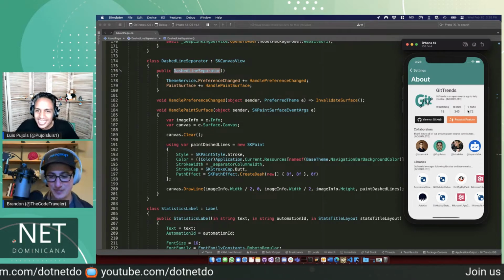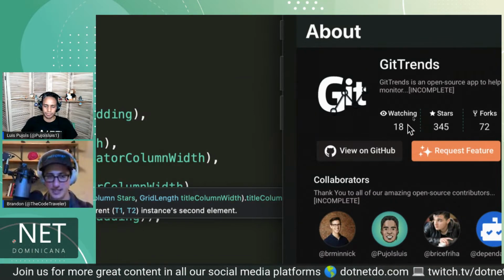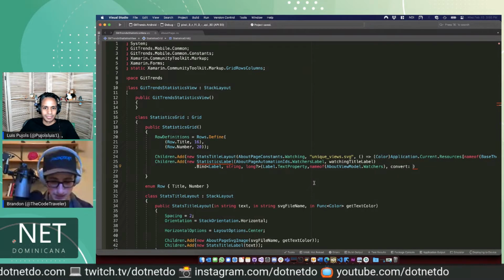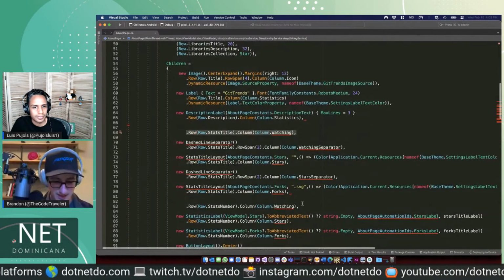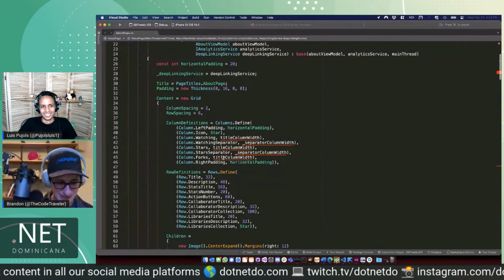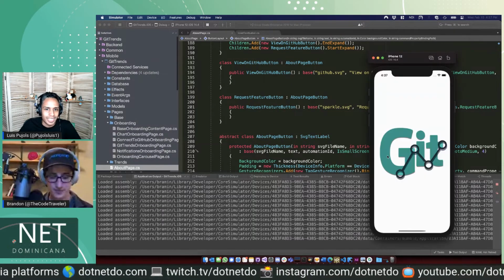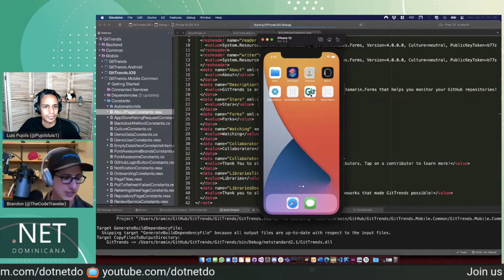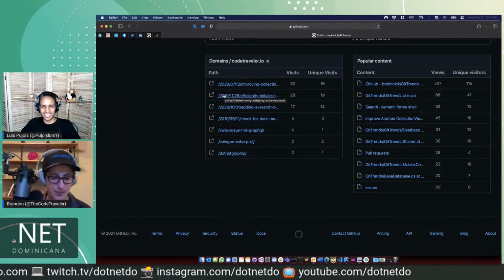Mobile App Redesign For Developers Part 17 - About Us Live Coding PT4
In this talk, you will help us live code the About Us Page spacing, and alignments polishments on the GitTrends Xamarin Project leveraging C# for markup guided by our speakers Luis Pujols & Brandon Minnick

Agenda:
-Live code About Us Page minor enhancements.
-Polish Layout for About us, Collaborators, Libraries, and tools used polishments and alignments.

🔗 Links
Project - UI/UX Proposals for upcoming GitTrends Features:
- Favorite Repositories
- Star Tracker
- About Page